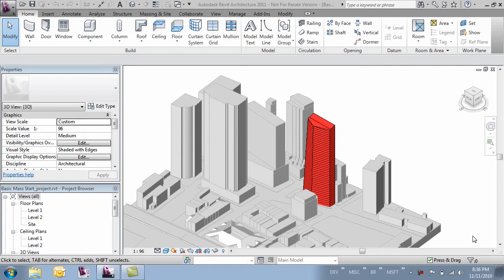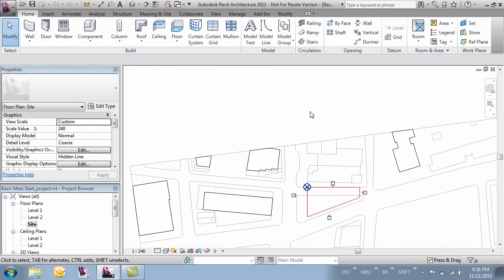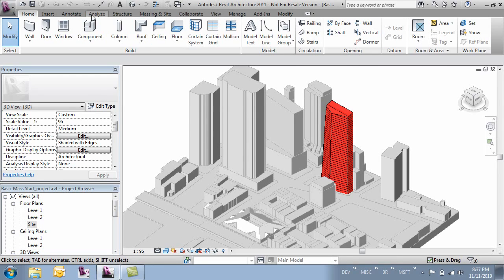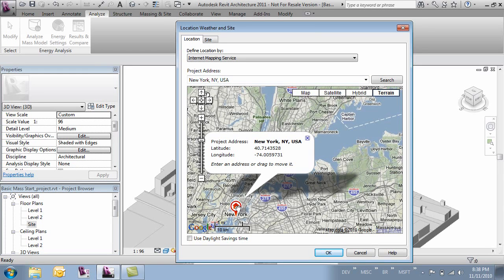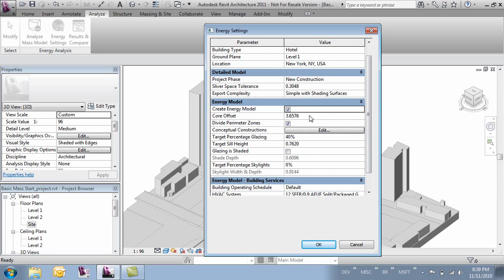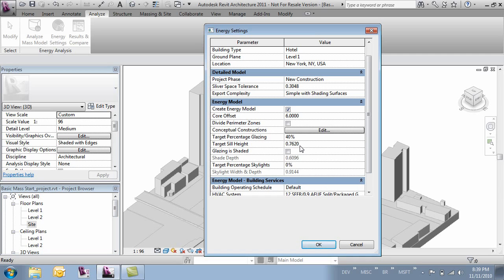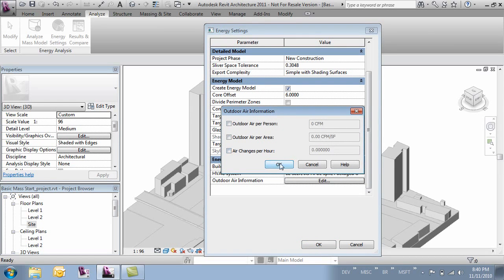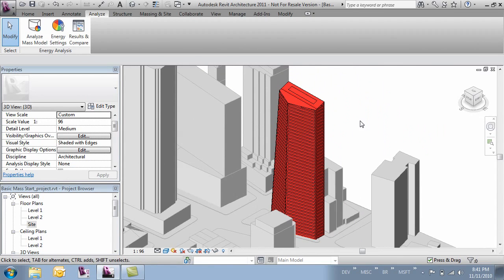Unit6 Lesson3 Exercise3